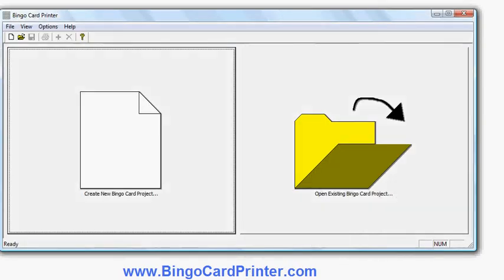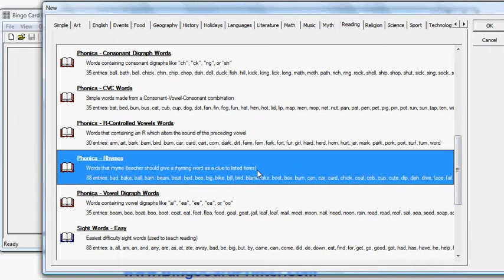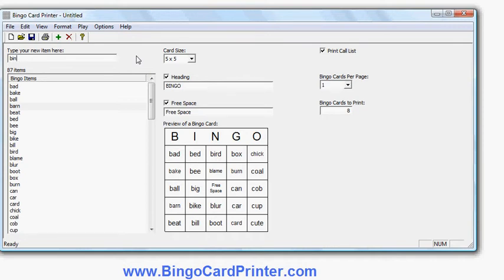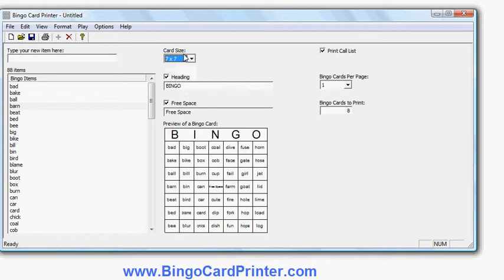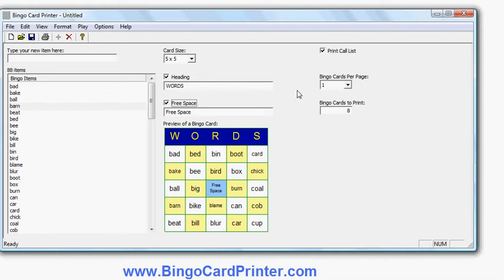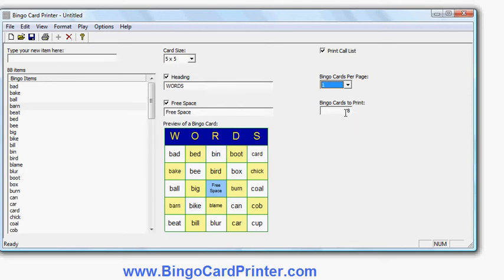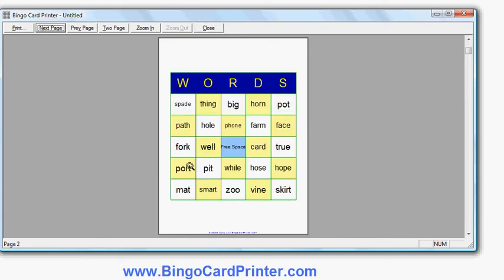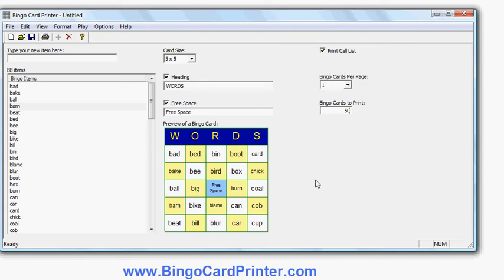Phonics Rhymes Bingo Cards - how to create with the Bingo Card Maker by BingoCardPrinter.com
This video shows how to create rhyming word bingo cards using our software - a bingo card maker program known as "Bingo Card Printer".

Note: Rhyming is an important skill for phonics, as it helps children learn to recognize word sounds. Typically teachers (take the role of bingo caller) would give rhyming clues, that uniquely identify each word, when playing rhyming bingo. For example, if the word to be called out was "dog", the clue might be "the name of an animal, that rhymes with log".

The steps to create some rhyming words bingo cards using our bingo card maker software are:-

1. Start Bingo Card Printer

2. Click the large button labelled "Create New Bingo Card Project..." (or click "New..." on the "File" menu).

3. A dialog box should appear. Click on the "Reading" tab.

4. Scroll down and select the rhyming phonics template - "Phonics - Rhymes", then click OK (or simply double click on "Phonics - Rhymes").

5. You are now ready to print your rhyming words bingo cards, but if you wish to, you can first customize them by adding or deleting items, changing colors and fonts, choosing a different bingo card size, etc.

6. Enter the number of bingo cards that you would like to print into the field provided, then click "Print..." on the "File" menu to start printing.

Bingo cards created using the phonics rhymes template will initially contain the following items, although you can of course customize the word list, by adding additional words, or deleting any unwanted words.

* bad
* bake
* ball
* barn
* beam
* beat
* bed
* bee
* big
* bike
* bill
* bird
* blame
* blur
* boot
* box
* burn
* can
* car
* card
* chick
* coal
* cob
* cup
* cute
* dip
* dish
* dive
* face
* fail
* farm
* fire
* fork
* fun
* fuse
* gate
* girl
* goat
* hole
* hop
* hope
* horn
* hose
* jet
* lid
* lime
* load
* log
* mat
* mice
* moon
* nut
* oaf
* pain
* park
* path
* phone
* pit
* port
* pot
* rage
* reef
* rode
* sag
* save
* seen
* skirt
* smart
* spade
* spite
* spoke
* tape
* ten
* thing
* truck
* true
* tub
* tube
* tug
* turf
* vine
* vote
* weed
* well
* while
* wide
* win
* zoo

You can download a PDF example of phonics rhyming words bingo cards (created using our software) from